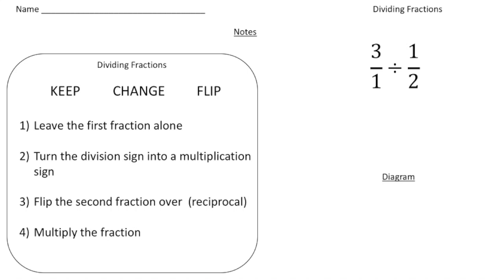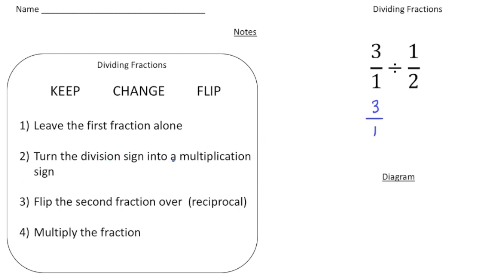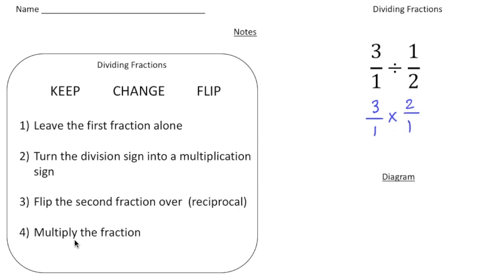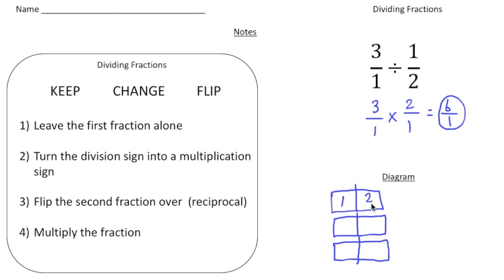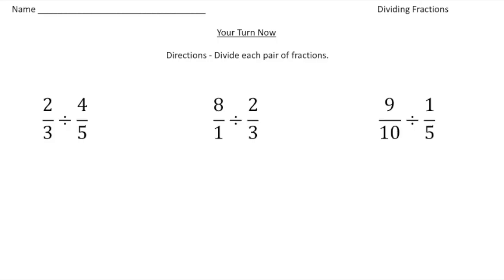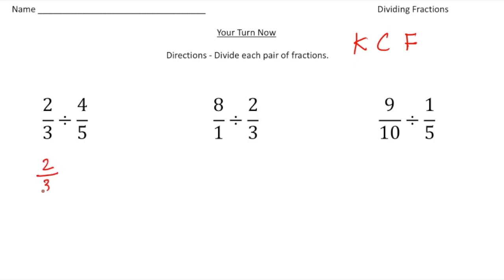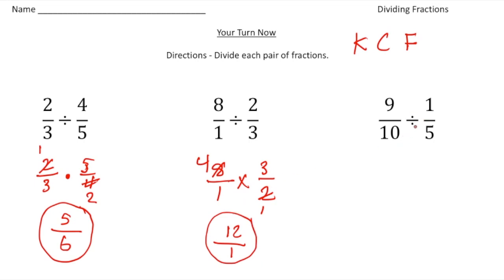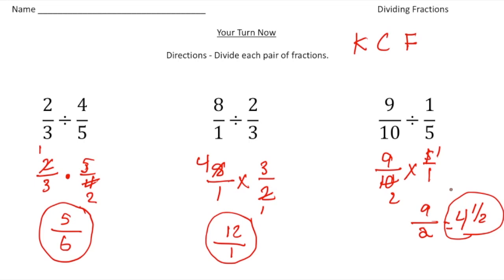Dividing Fractions | Math Made Easy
In this video, we break down the process of dividing fractions step-by-step! Whether you're new to fractions or just need a refresher, this tutorial will guide you through the key concepts and strategies to divide fractions with confidence.